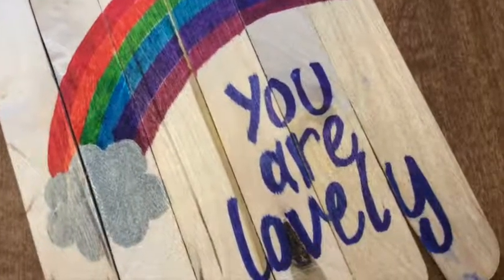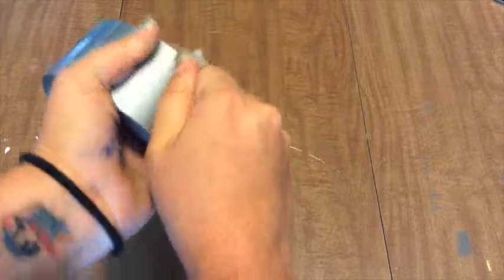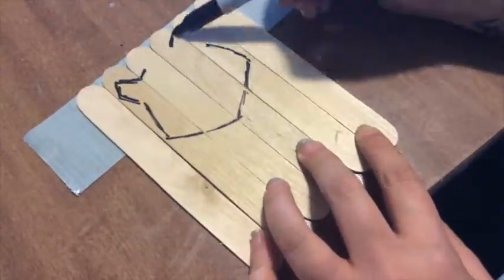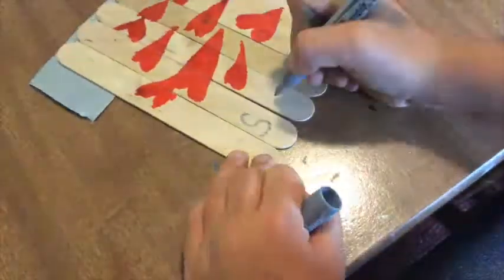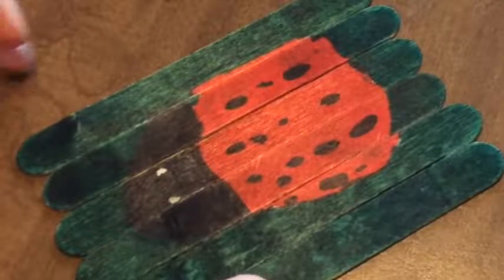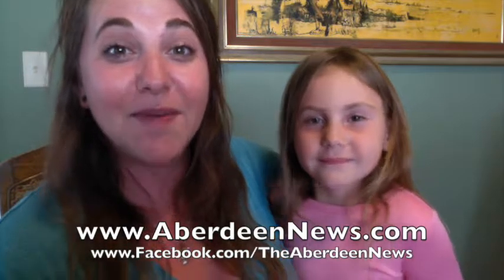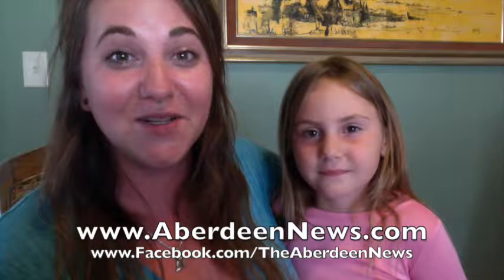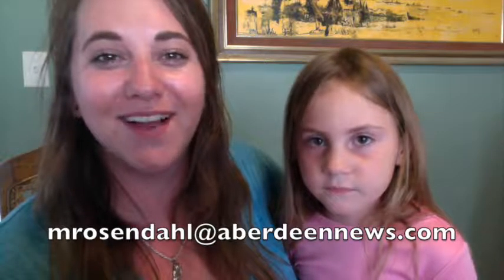The Crafting Coach: Popsicle Stick Puzzles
This is the third and final episode in a series of kids crafts on The Crafting Coach! Get your kids together to make some very cute puzzles out of popsicle sticks! They'll love creating their own designs and you'll love how easy and inexpensive these are to make!